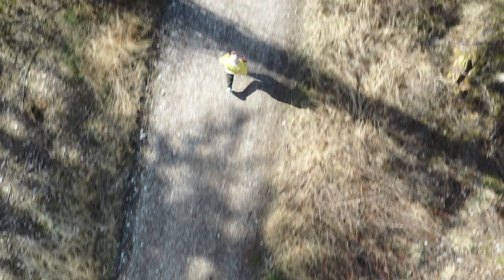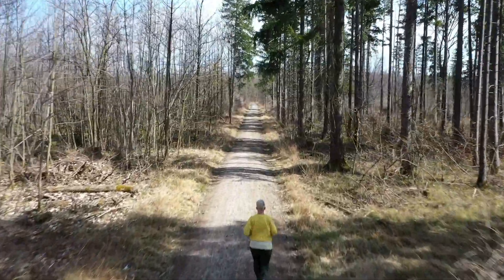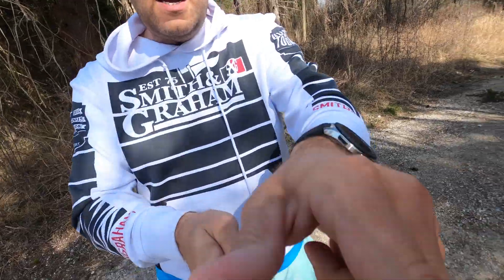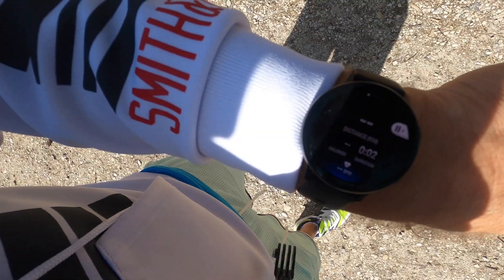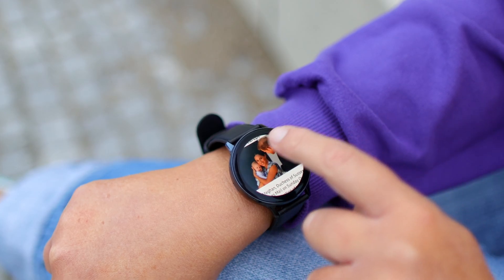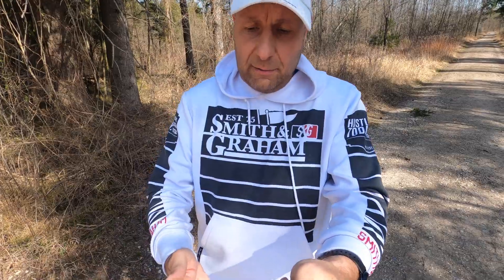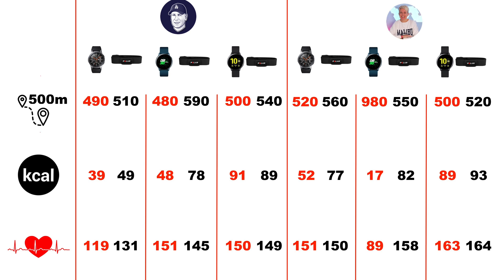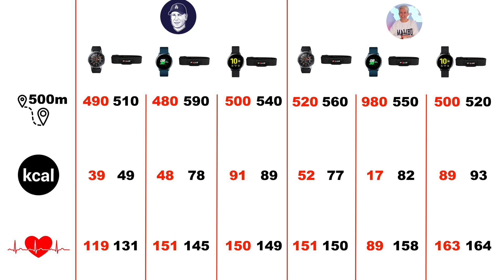Galaxy Watch - Active 1 & Active 2 - Accuracy (ECG?, Heart Rate, Distance, Calories) - Clear Winner!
After the recent Software Updates - are the Samsung Galaxy Watch line up (Galaxy Watch / Active 1 / Active 2) more accurate? We put all 3 Galaxy Watches to the test today!